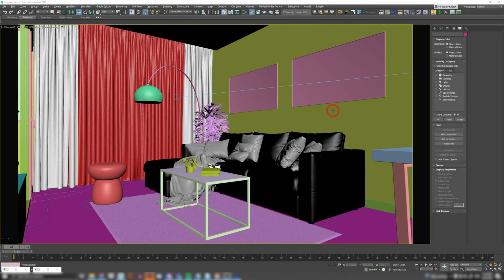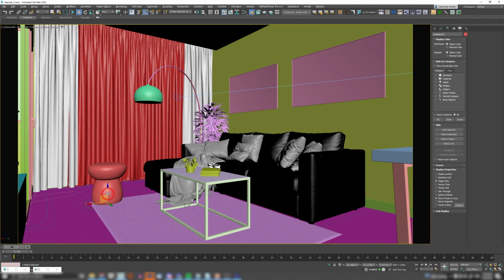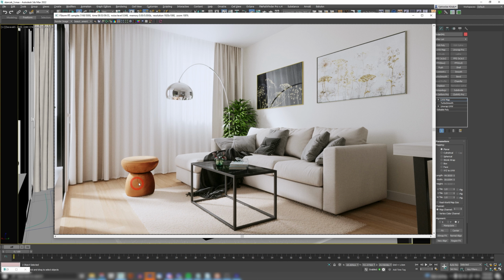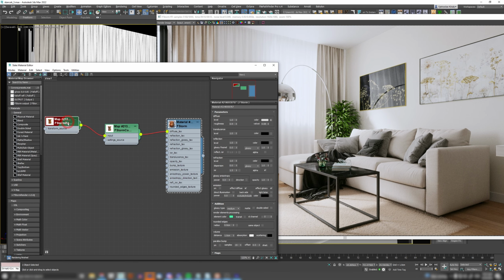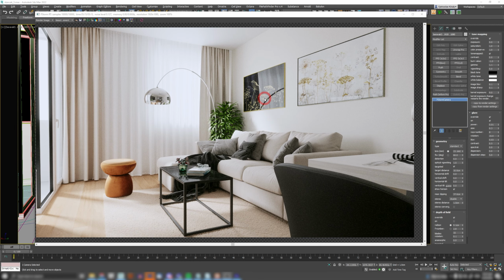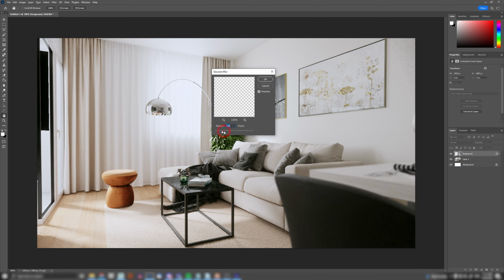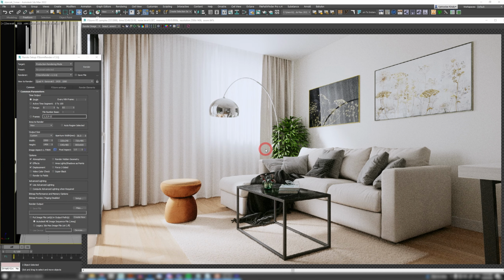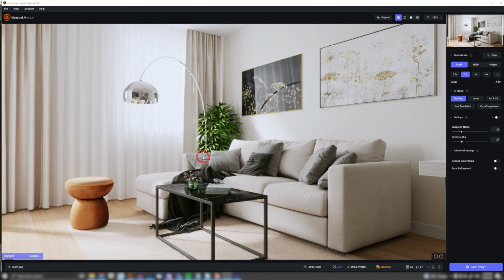How To Speed Up Your Render Times, Part 2 | All 3D Software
Yo guys, today on @RenderRam  I'll cover a few tips on how to speed up your render times in part2. I believe these techniques can be used in most rendering engines and 3D softwares!